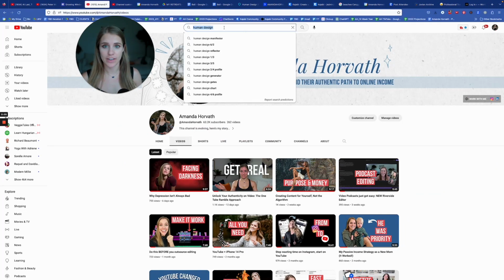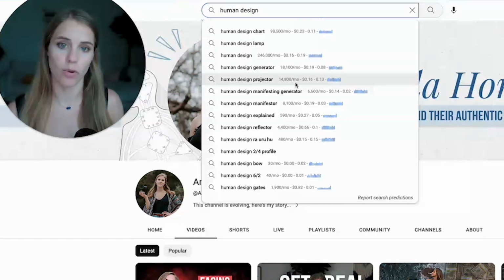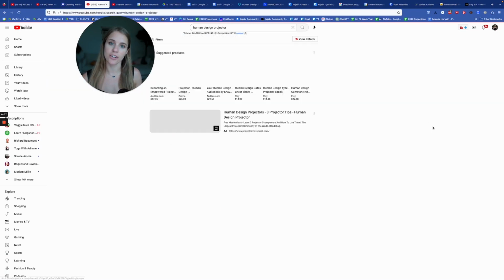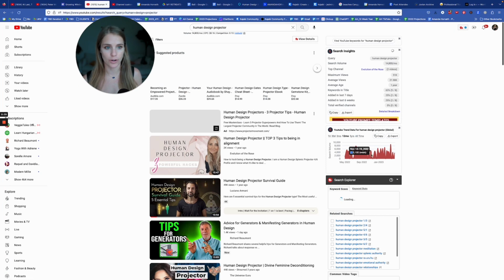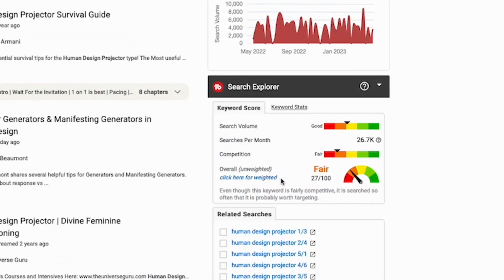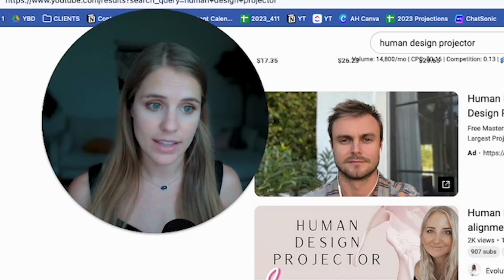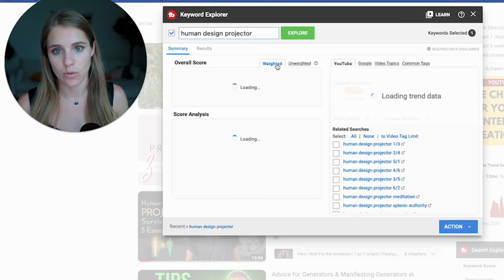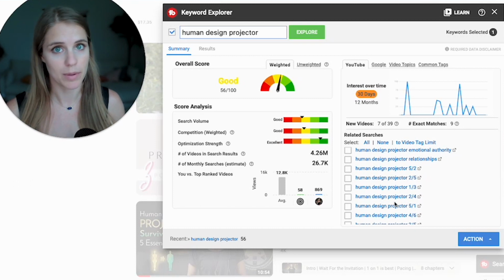The Authentic YouTube Strategy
Feeling like a slave to the YouTube algorithm? Time to stretch your wings into a new side of YouTube -- one where authenticity flourishes.

In this video, I share how I've been navigating YouTube to authentically share my message while still having success on the platform.

WANT THE FAST TRACK TO VIDEO SUCCESS?

START HERE:
This is HANDS DOWN my best training yet. It gives you both the big picture and small action steps required to succeed in using video genuinely make money online -- whether that's selling current products or services or launching new ones.

Watch this binge-able 15 minute series to discover which topics to start with, how to grow your follower count and attract raving fans with each video and how to structure your scripts so people actually watch!

JOIN MY SIGNATURE PROGRAM

An online community and self-paced online program that outlines the fastest way to produce videos that grow your online authority and set you up to sell scalable online products -- think courses and memberships!